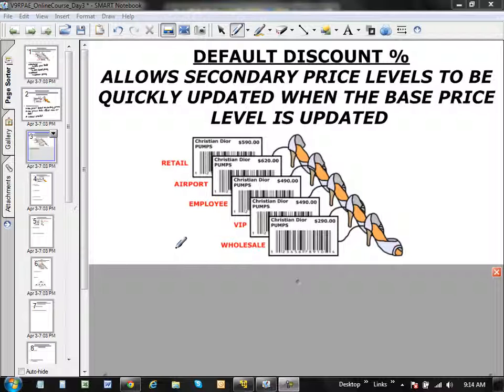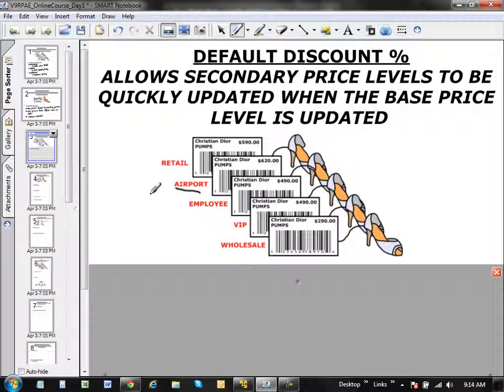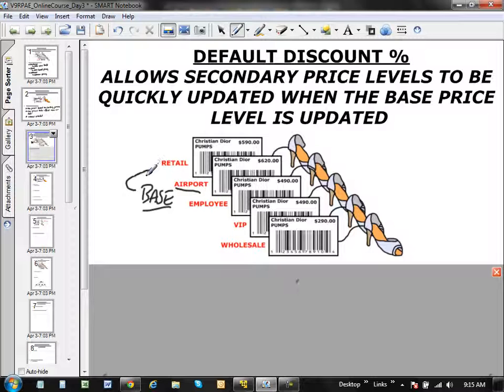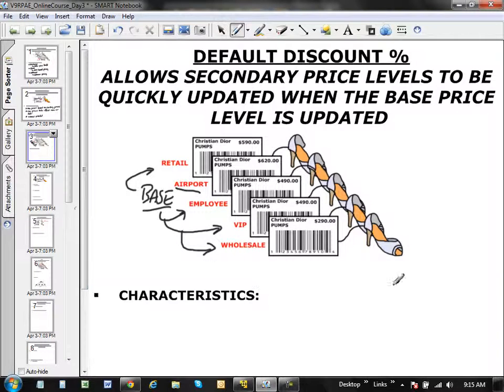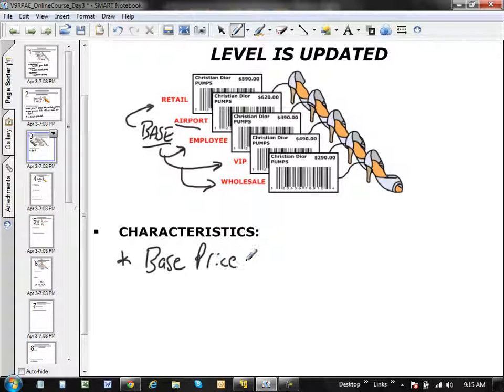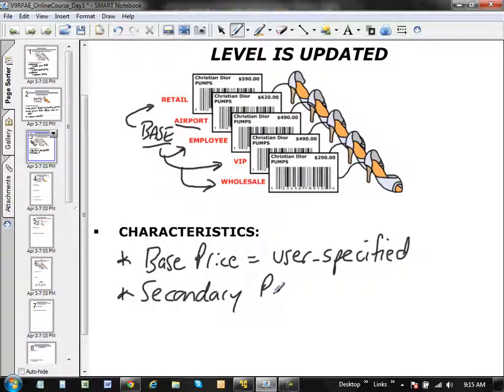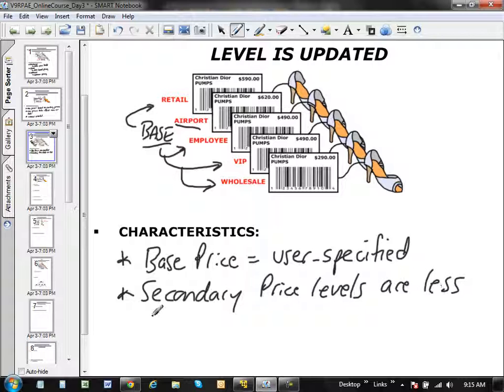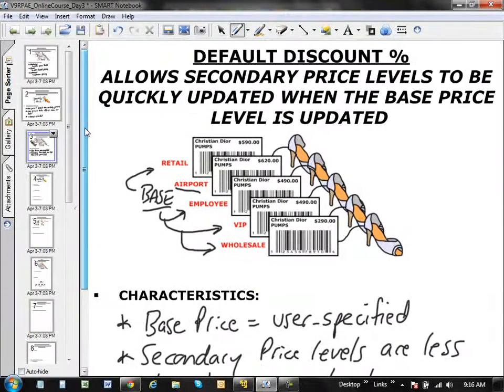Manage Price Changes with Default Discount Percentages - Overview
Did you know you can also create multiple price levels for your inventory? Use can set unlimited price levels to create:

* A pricing structure for different parts of your business
* Various prices for stores in different geographic locations or for different customers
* VIP or employee pricing structures
* A wholesale price level to sell direct to other businesses.